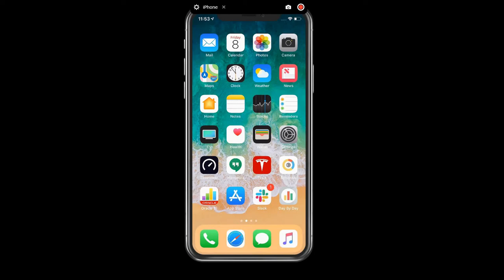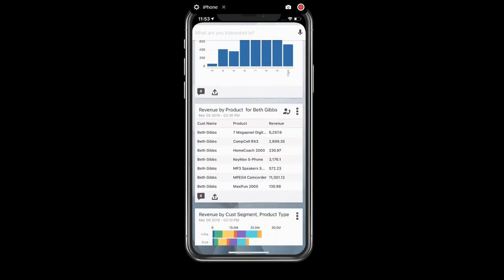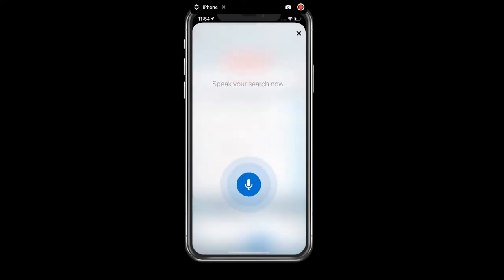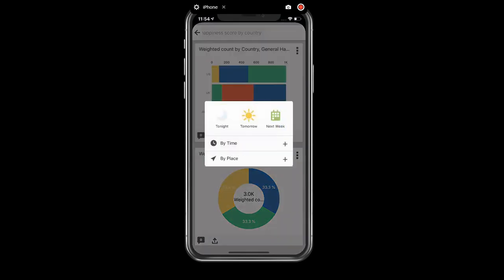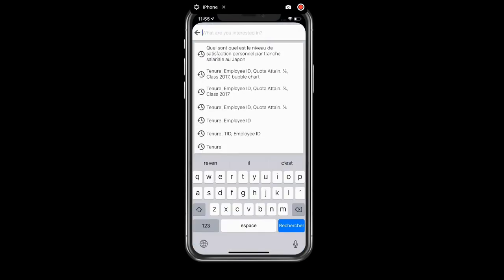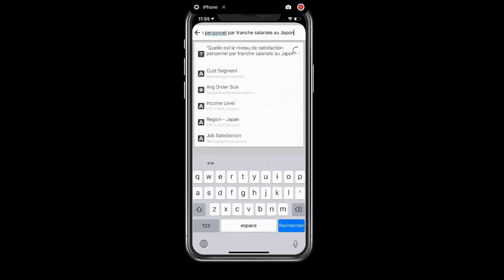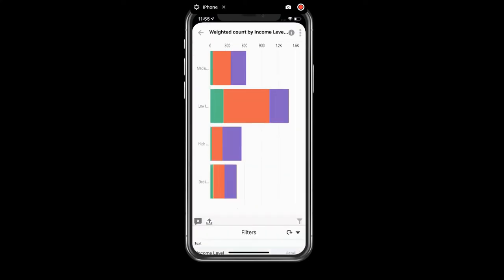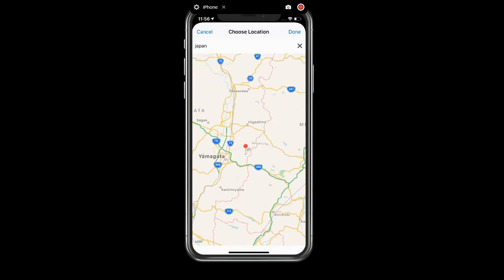Augmented Analytics on Mobile: Voice-Powered & Proactive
In this video, see how augmented analytics on Mobile can make insights available to more users, regardless where they are and whatever language they speak.